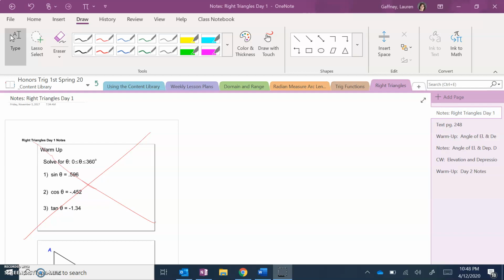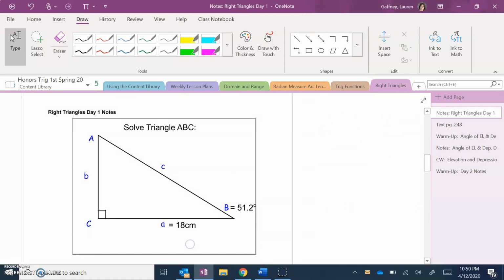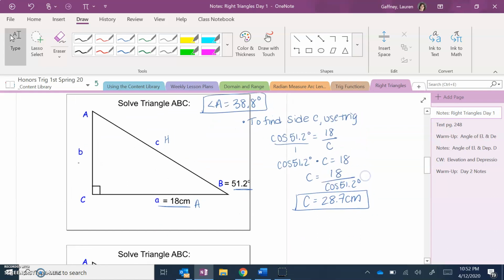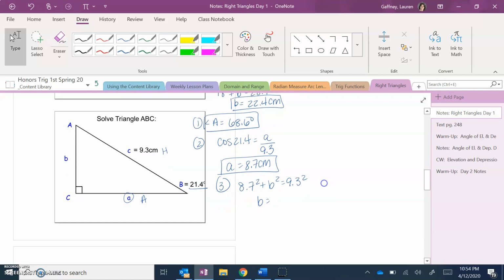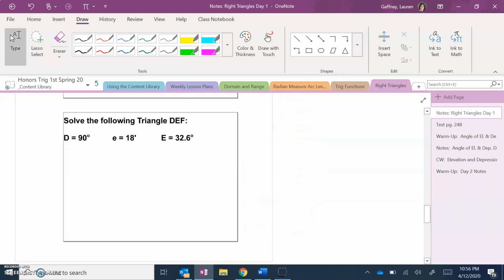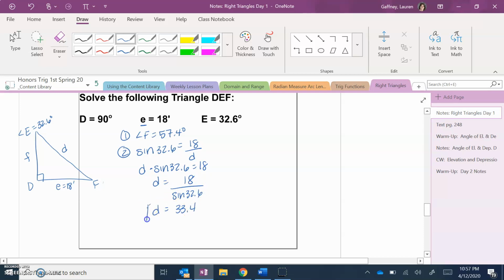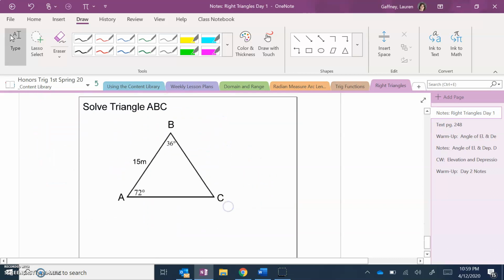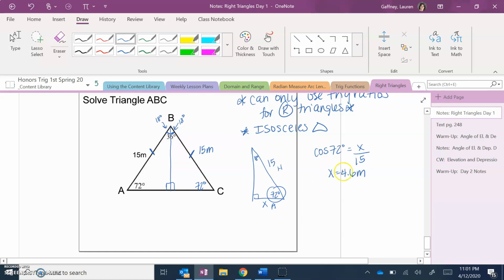Notes: Right Triangles Day 1